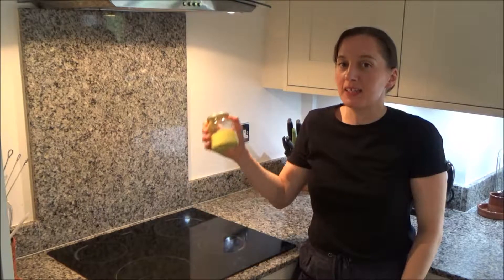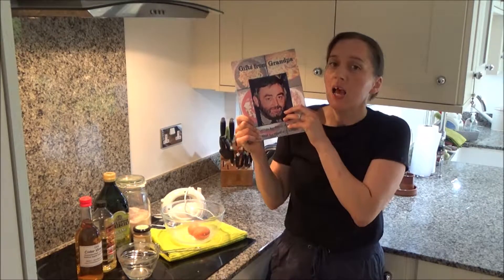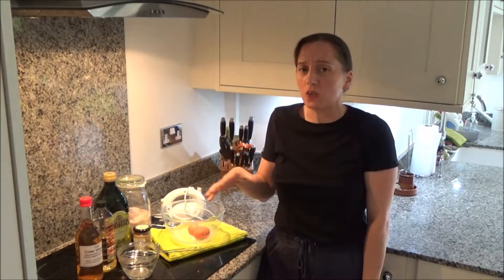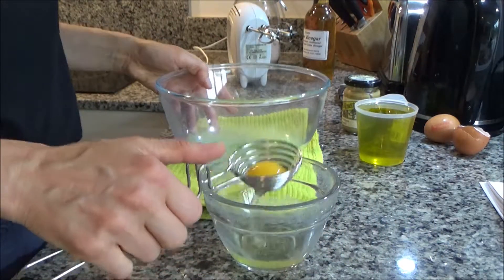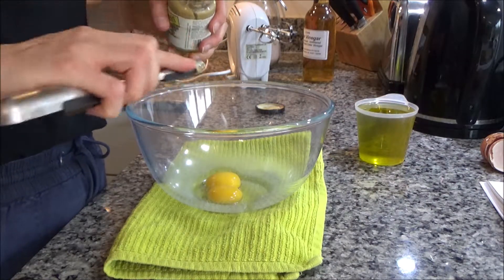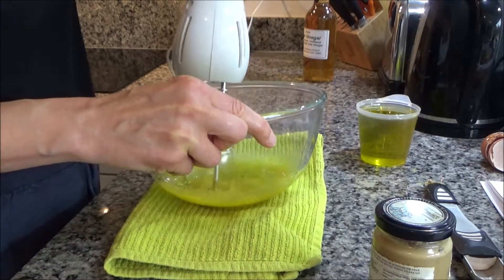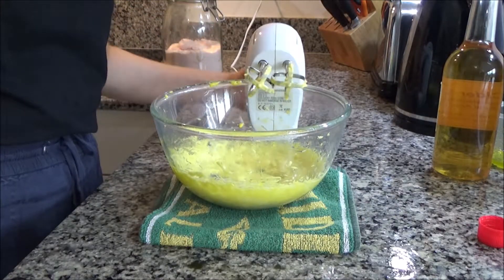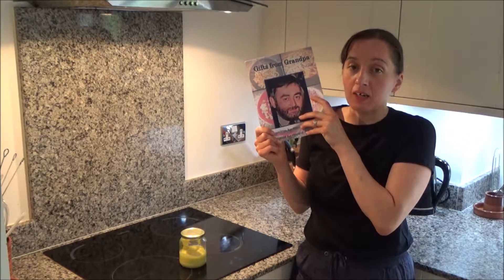Homemade Mayonnaise - Gifts from Grandpa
Homemade Mayonnaise - Gifts from Grandpa is a video about how to make my delicious homemade mayonnaise which is in my new recipe book Gifts from Grandpa. Mayonnaise is not easy to make but once you have the know how it's so much tastier than shop brought mayonnaise. See you all soon.

Gifts from Grandpa